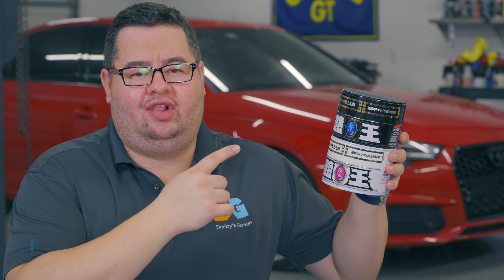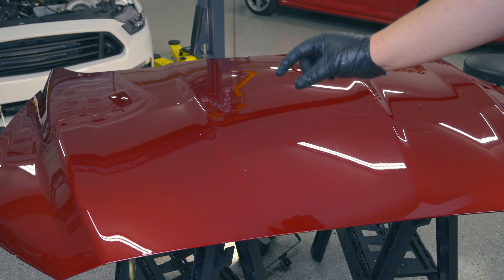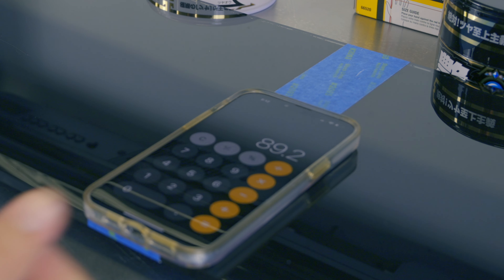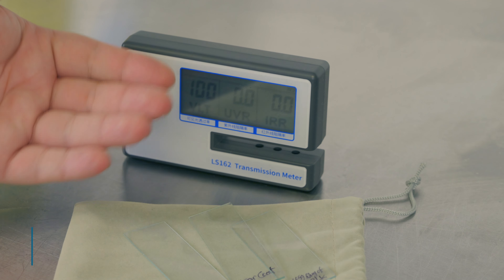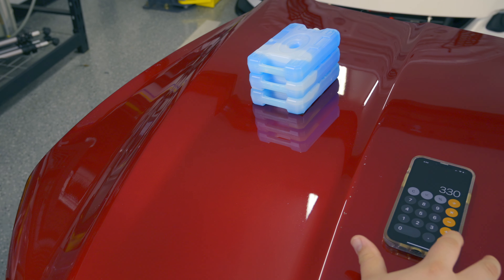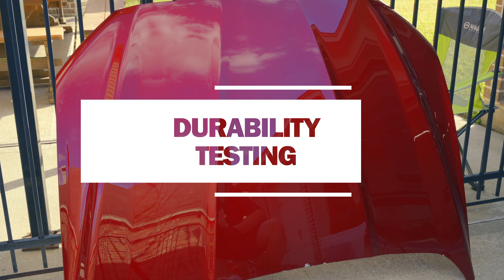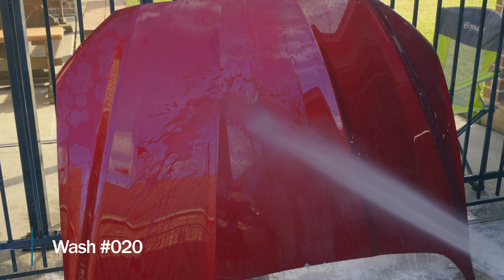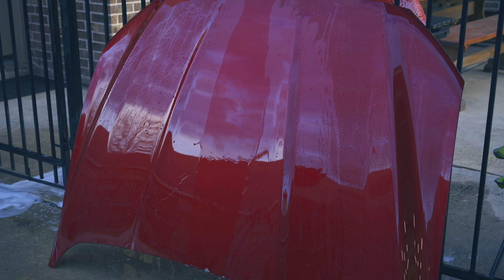SOFT99 The King of Gloss - Just another old paste wax?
It's rare to see a new products in the paste wax category in 2022. Are past waxes just a waste of money? An old school end of life technology? Could a paste wax make a comeback? Today we test out SOFT99's The King of Gloss Dark/Black and Light/White paint color waxes. Surprisingly these cans of wax claim just 3 months of protection, but our abrasion durability testing told a different story. Do you think these can make past waxes exciting again?

Some of the products used in this video and recommended products include:

Soft99 The King of Gloss Light
Soft99 The King of Gloss Dark

Adam's Snub Nose & Foam Cannon
Greenworks GPW2000-1 Pressure Washer
Rag Company 16x24 Eagle Edgeless Towels
Rag Company 16x27 320 GSM Towels
Flex XC3401VGR Polisher
Adam's Correcting Polishes

0:00 - Introduction
0:25 - Application Testing
2:14 - Gloss Testing
4:07 - UVA Testing
5:47 - Support Dmitry's Garage
6:06 - Slickness Testing
8:24 - Visual Appeal
10:01 - Durability Testing
13:52 - Wrap Up
15:37 - Throwback to 2010